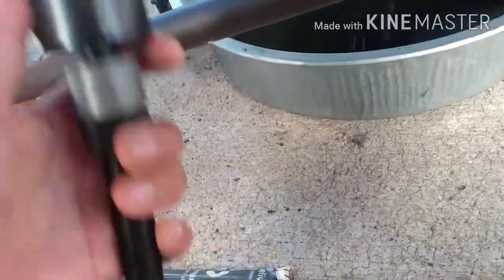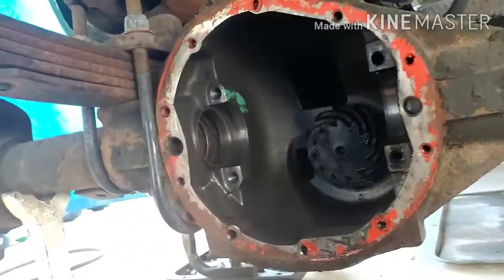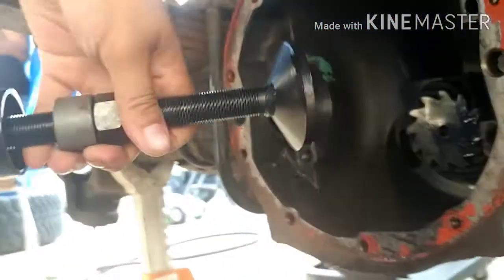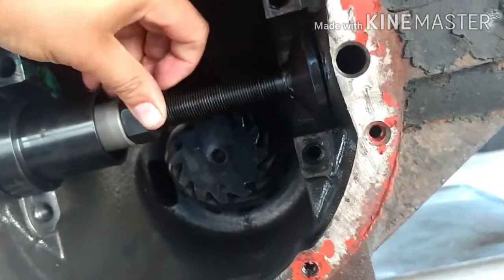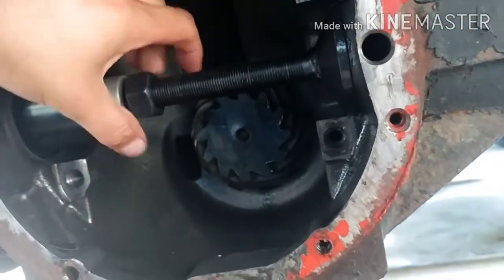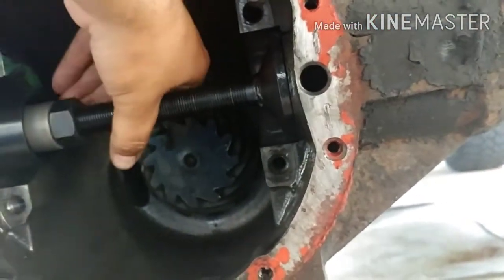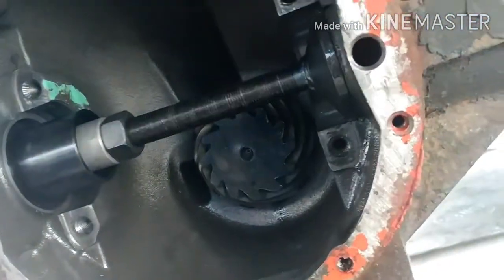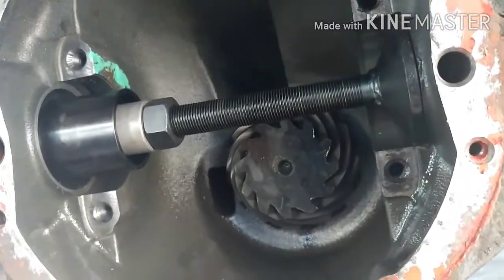Dana 44 60 70 GM corp diffs inner seal installer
in this video i will be explaining how to use the inner seal installer. for front and rear solid axles you'll find on many 4x4 trucks tell me in the comments if you have made a tool yourself subscribe!